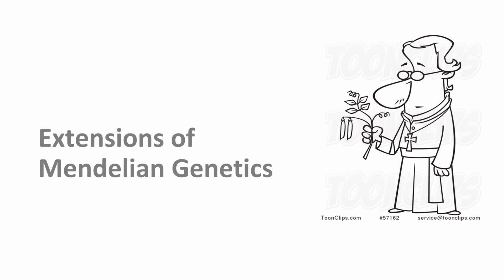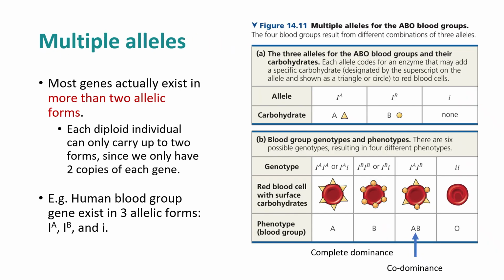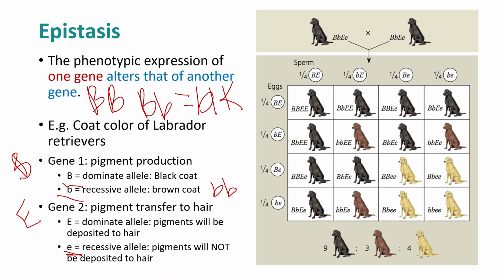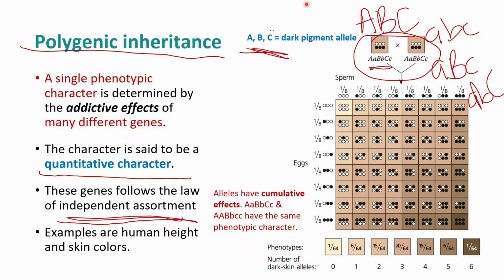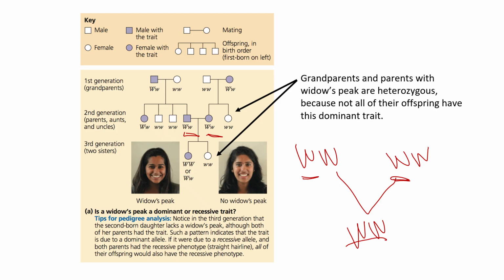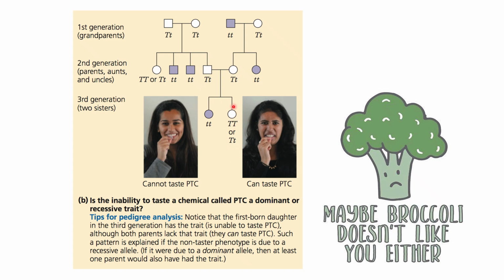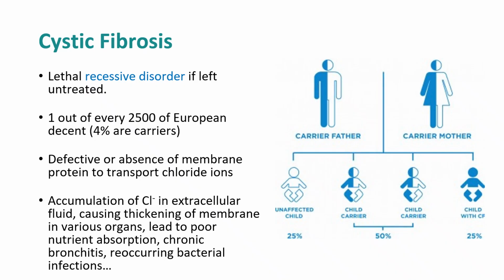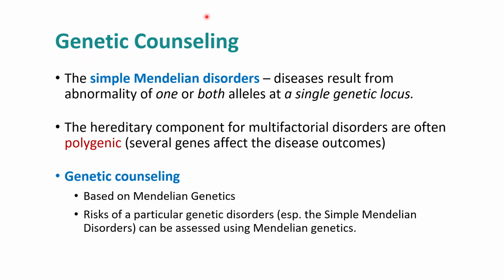BIOL 171 Module 7 Extensions to Mendelian Genetics